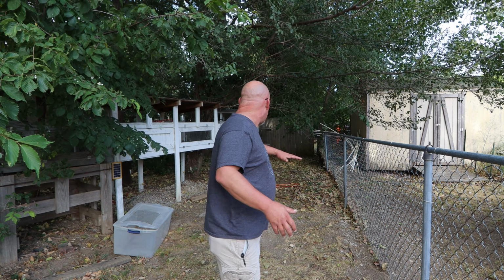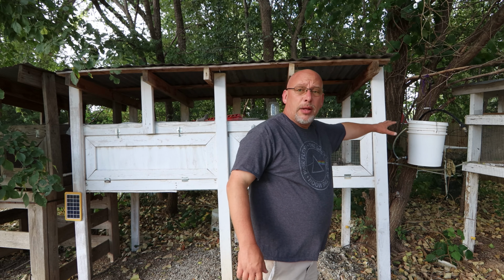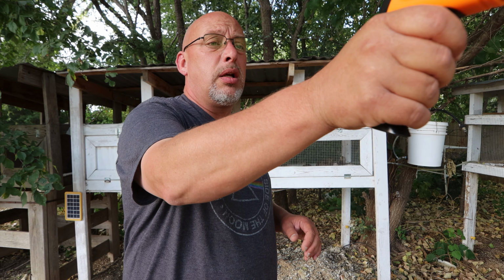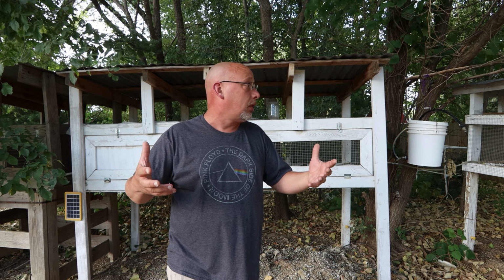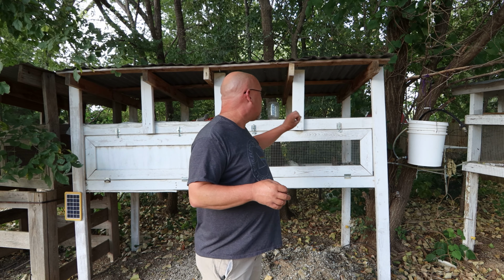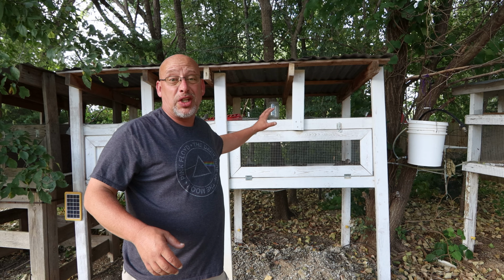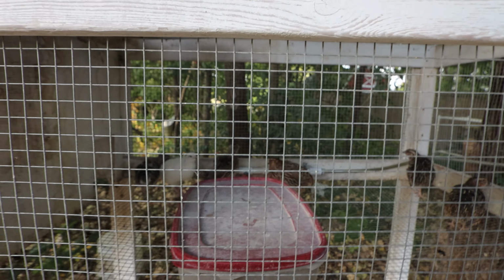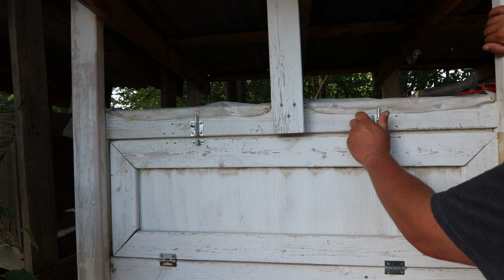Is It Too Hot For Your Quail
It is late June and it sure is hot in Southwest Missouri. We have had 15 days so far over 100 degrees and no rain to speak of.  So, how are the quail handling the heat?  In this video I discuss what you can do to ensure that your quail are comfortable all summer long.